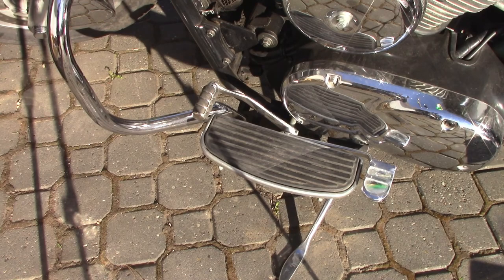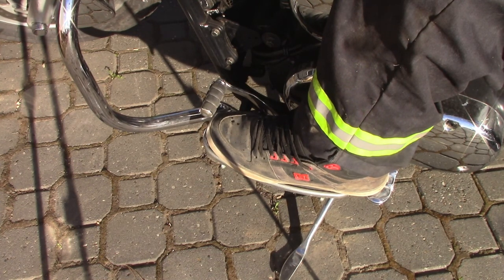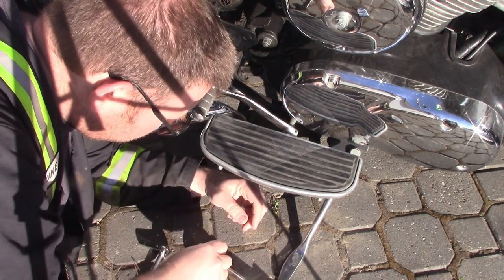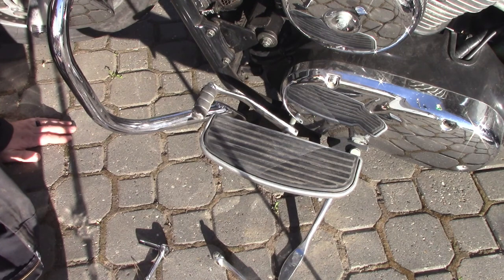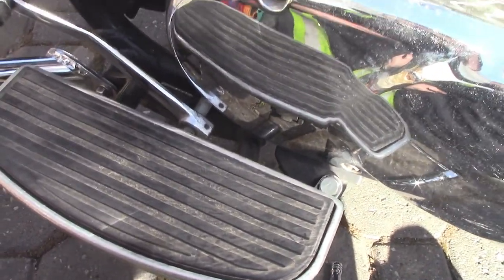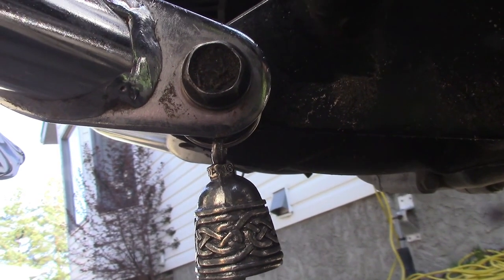Bells And Toes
Removing the heel part of the heel toe shifter assembly (I have big feet)
Installing a Gremlin bell from my beautiful wife!